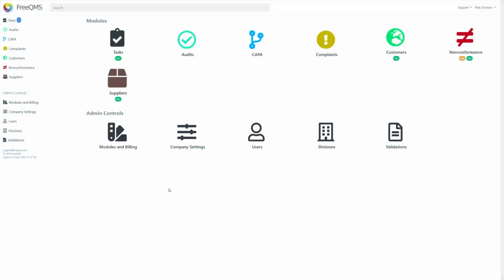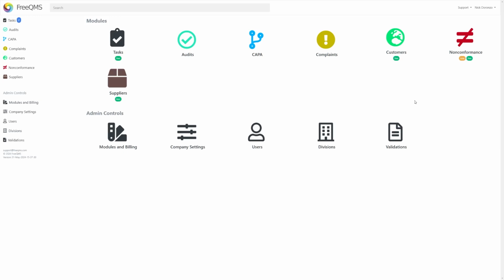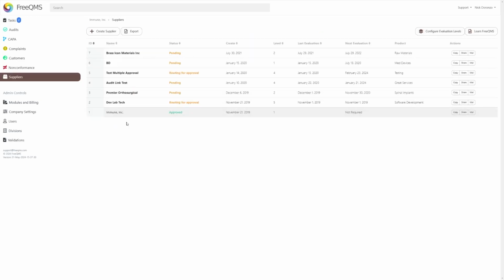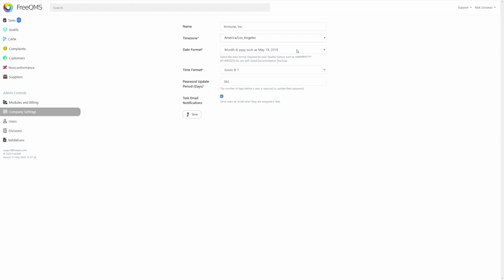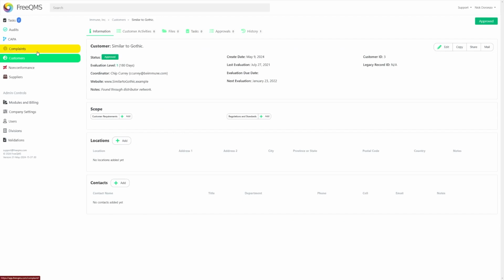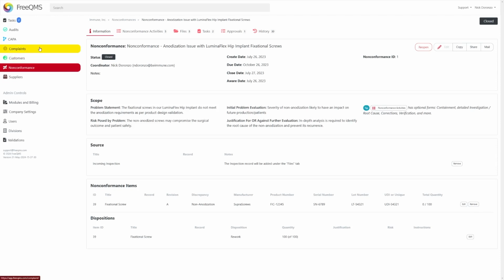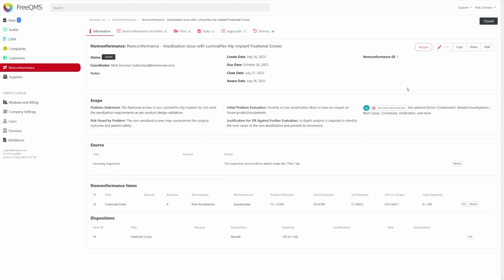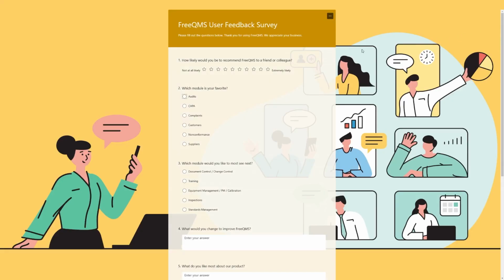FreeQMS Updates - June 2024 Week 1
Big News! The FreeQMS team is thrilled to announce one of our most significant updates ever! Packed with massive new features, improvements, and bug fixes, this update is designed to enhance your overall experience.

Key highlights include:

New Sorting Feature: Easily sort records in any module with user-friendly sorting tables.

Export Functionality Fixes: Accurate public record IDs and linked child records now display correctly.

FDA GDP Date Format: Preview and select the format in Company Settings.

Copy Feature Fix: Properly duplicate record sources and items.

Enhanced UI: Improved readability, consolidated buttons, and better usability across modules.

Complaints & CAPAs Update: Closed records now require reopening before edits, indicated by a red button.

Evaluation Levels: Displayed as colored text for increased readability.